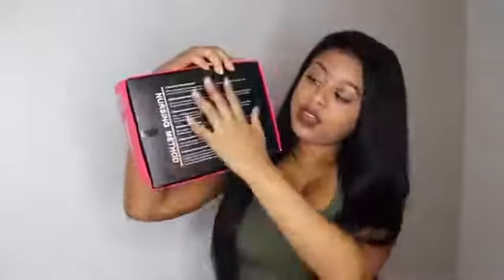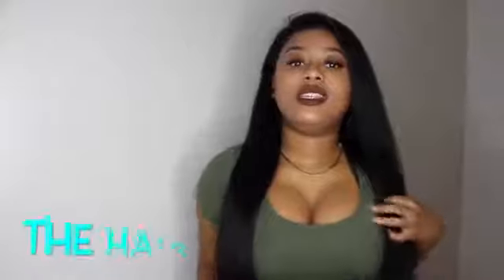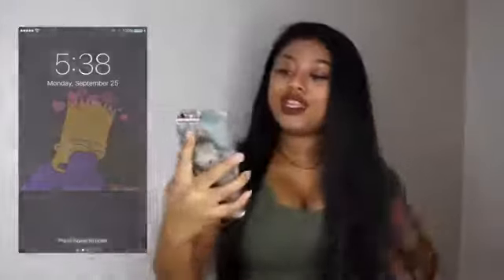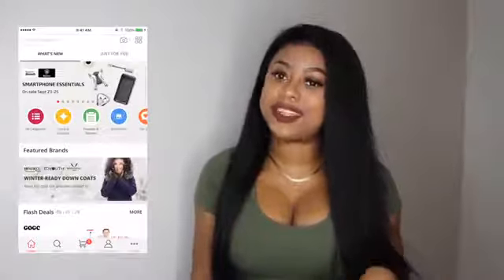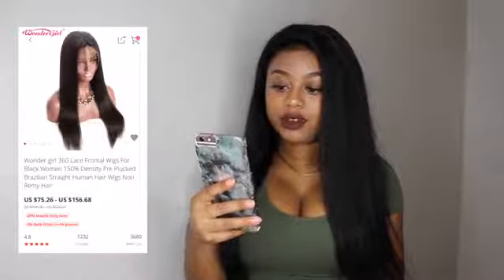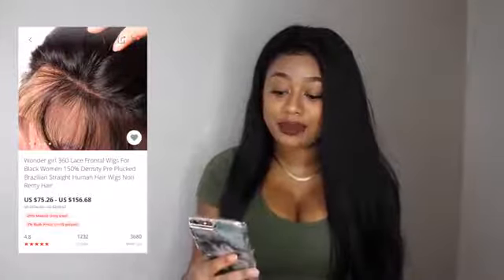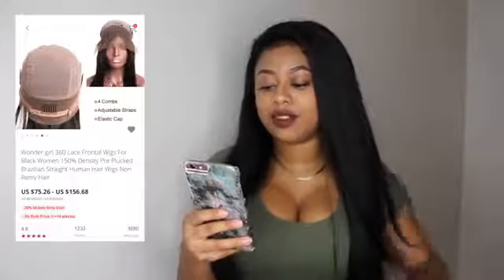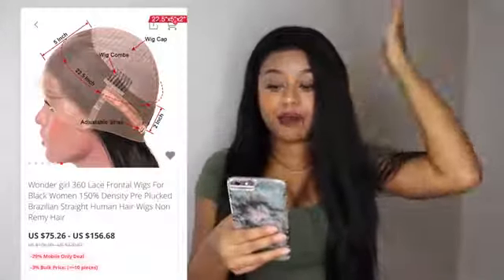Wonder girl straight 360wig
the best 360 straight wig , i am sure you like it